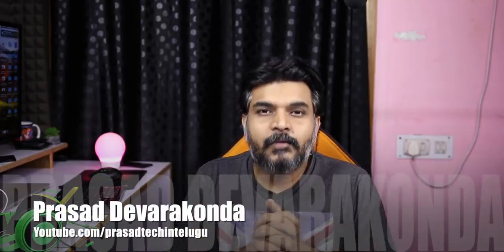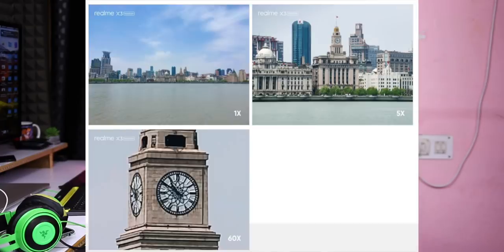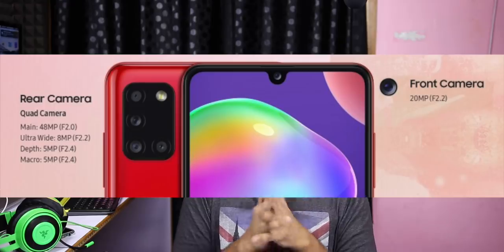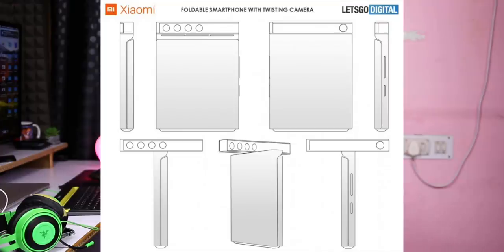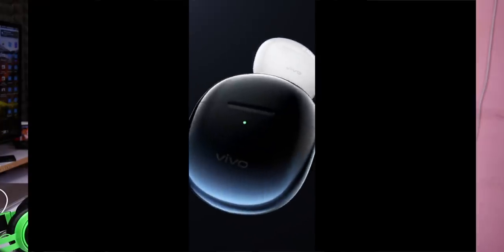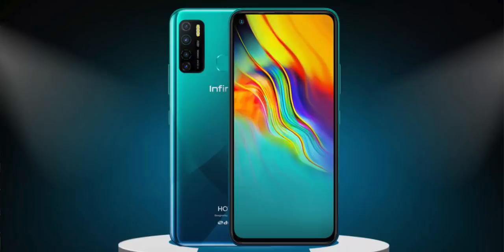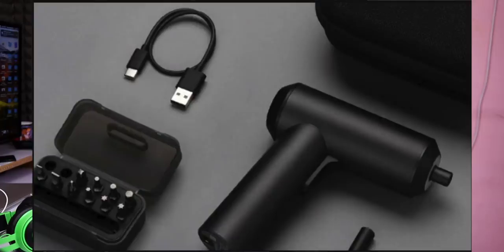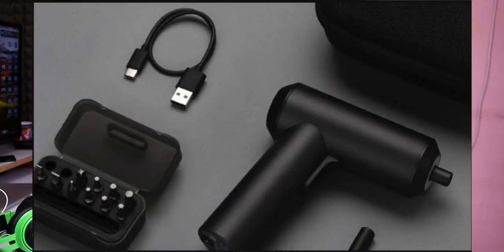Technews 807 Samsung A31 India Launch,Realme X3 SuperZoom,,VIVO TWS Earphones,Motorola One Fusion+